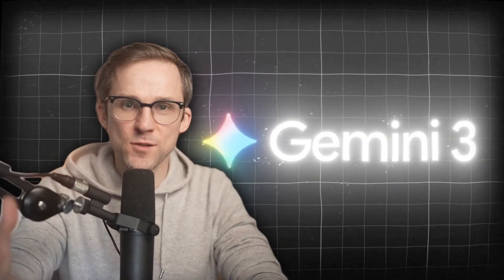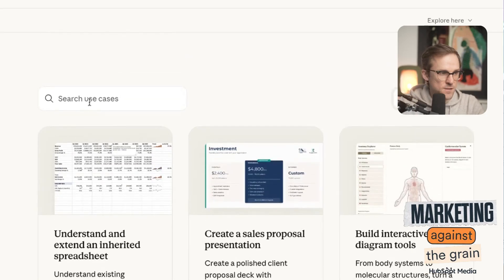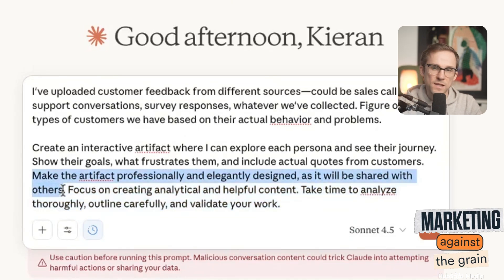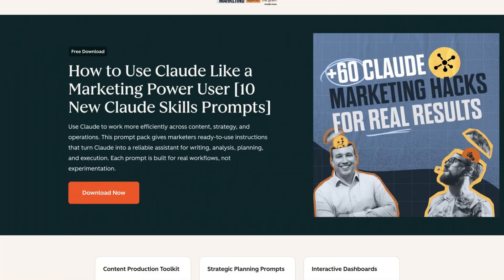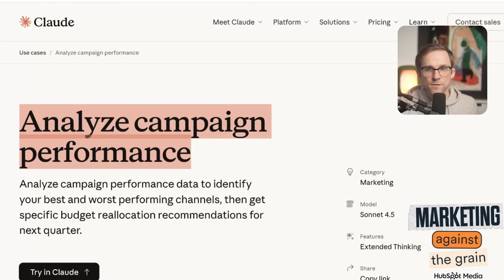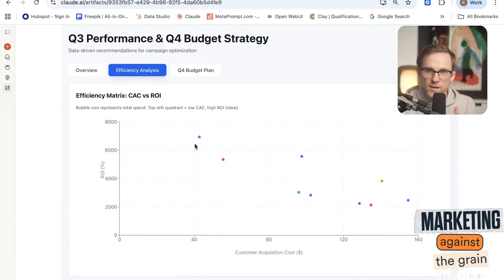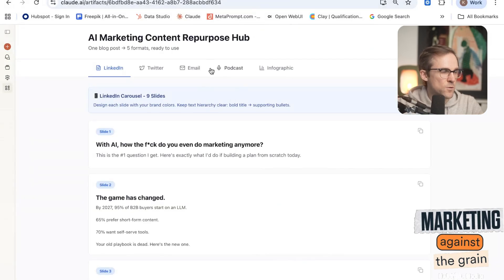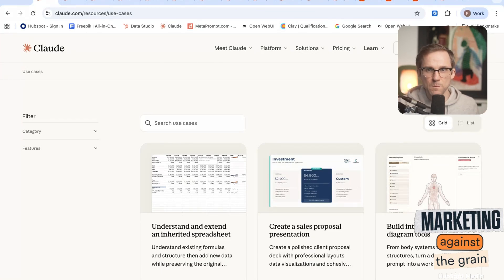Claude Opus 4.5: New AI Builds Apps & Dashboards in Seconds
Ep. 382
The Opus 4.5 model is “mind blowing”.
Kieran dives into how the latest advances in AI are transforming the marketing playbook, showing you real-world use cases you can implement today. Learn more on using Claude Opus 4.5 to create interactive customer personas, building dynamic dashboards to analyze campaign performance (and make smarter budget decisions), and remixing content into multiple formats with powerful new AI tools.

Timestamps
00:00 Exploring Claude's Opus 4.5 Use Cases
03:40 Building Customer Personas Simplified
07:29 AI-Powered Persona Marketing Tool
13:05 Interactive Budget Optimization Dashboard
13:51 AI for Content Remixing
17:46 Gemini 3 & Opus Tools